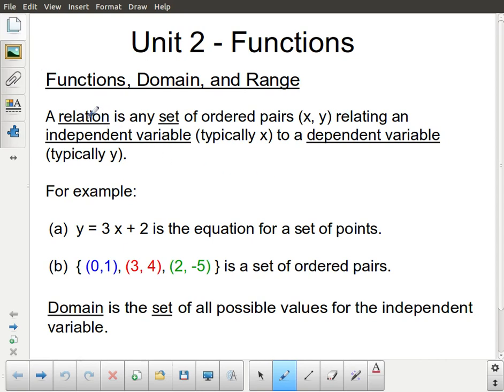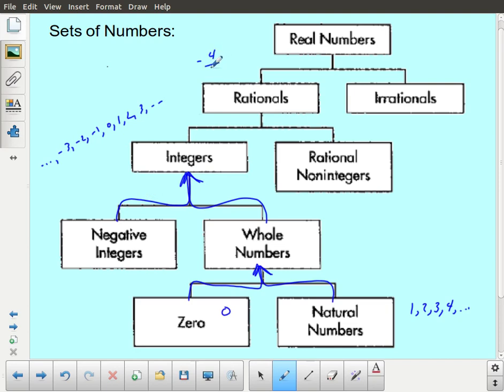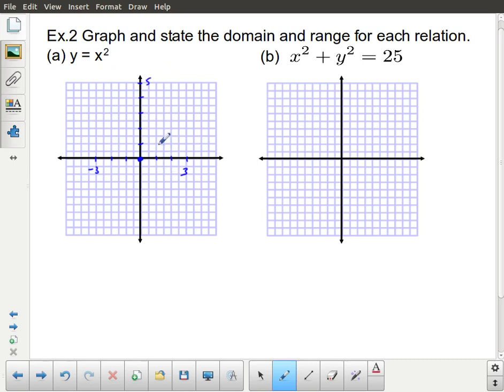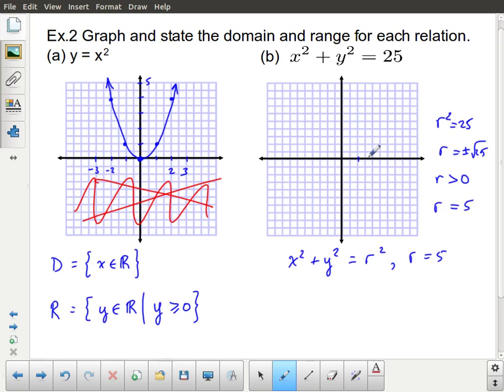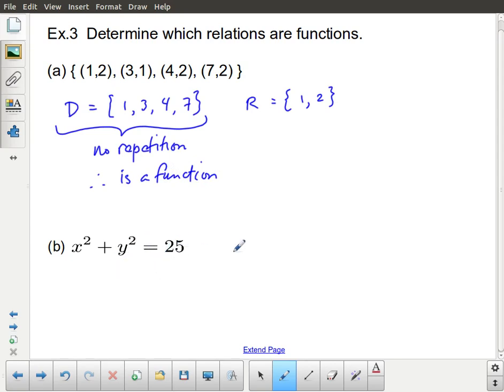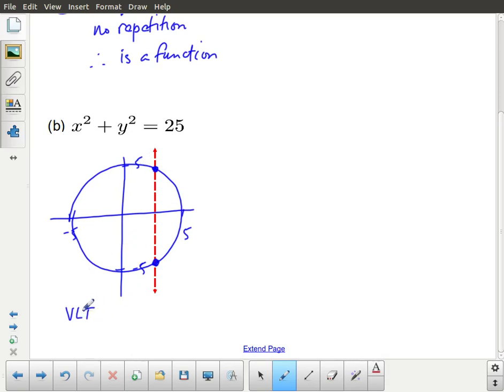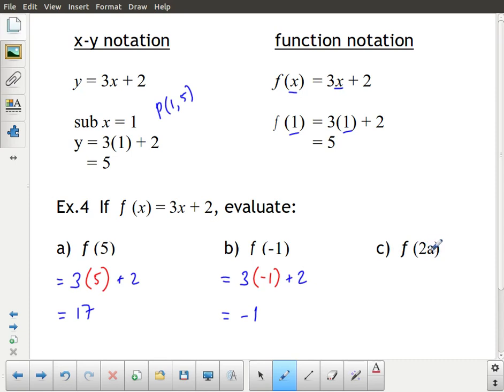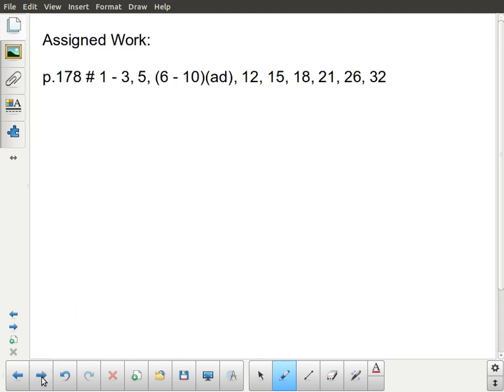MCR3U Functions 01 Domain Range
Introduction to functions.  Domain and Range.  Function notation.  Vertical Line Test.  How to decide if a relation is also a function.